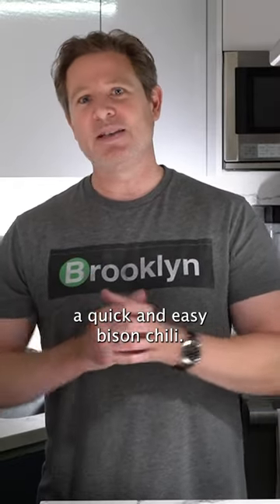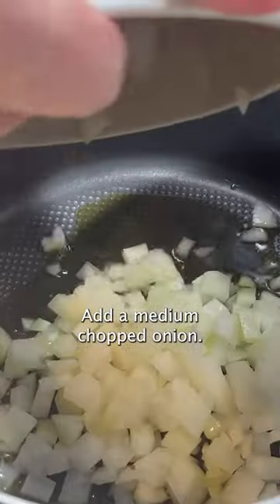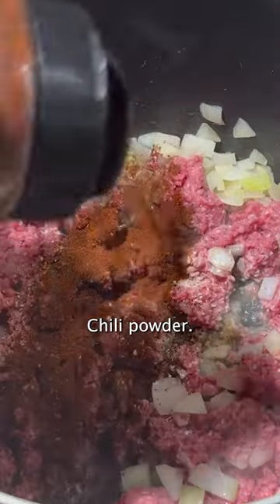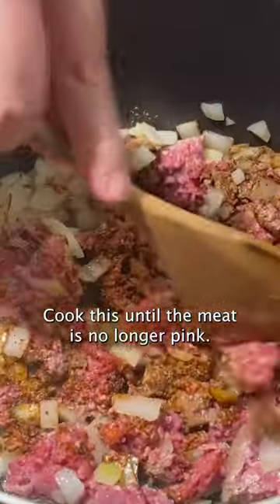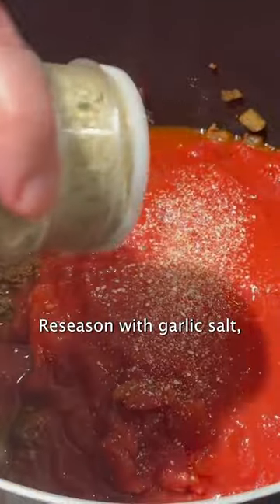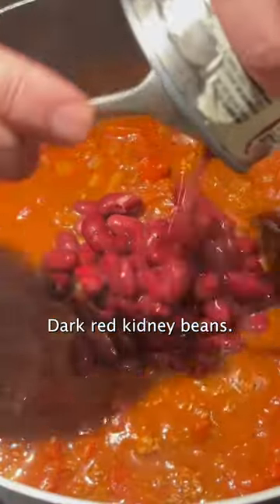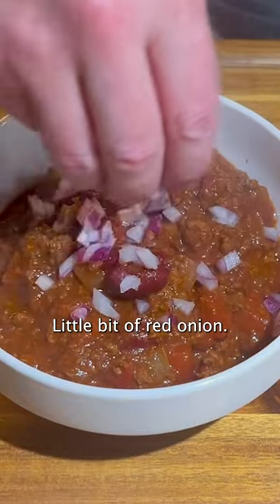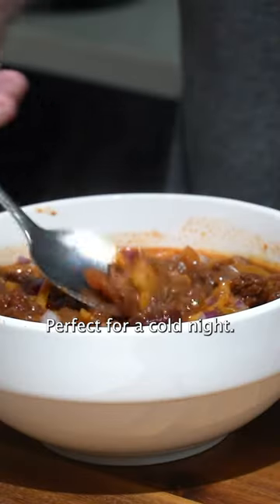Bison chili recipe. Quick, easy, delicious.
Easy chili recipe for beginners.